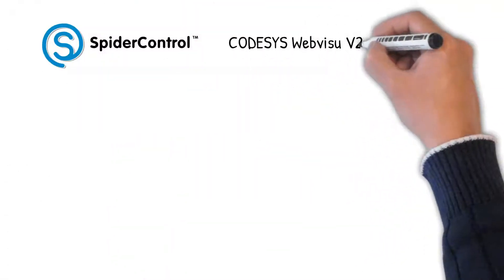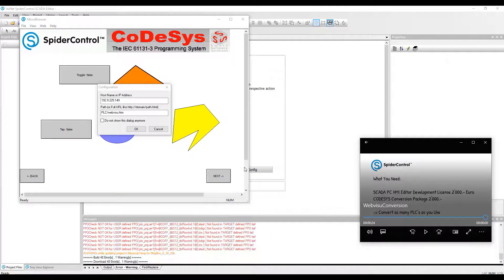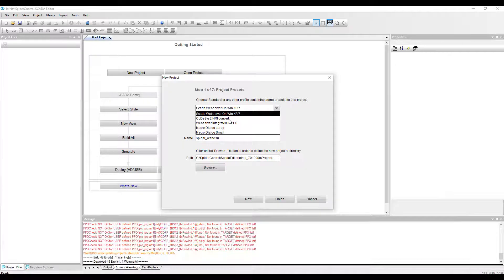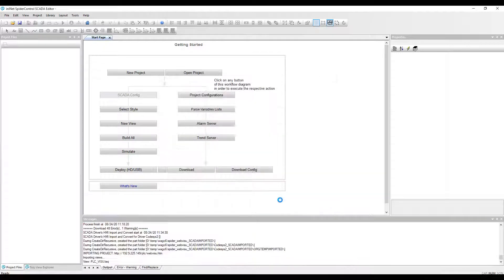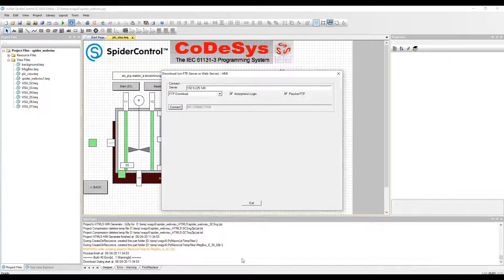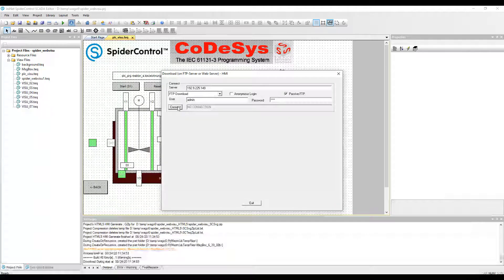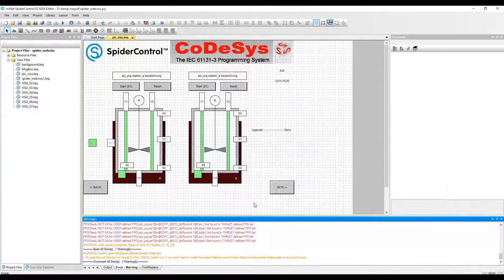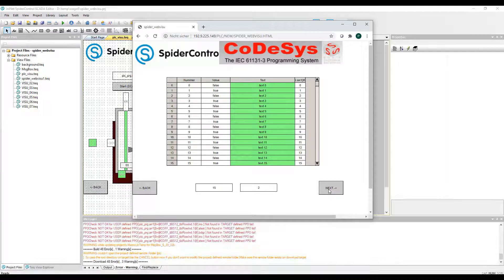CODESYS V2.x Webvisu conversion to HTML5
CODESYS Webvisu V2.3 still uses Java applets, which are no longer supported in the new browsers. The new SpiderControl HMI Editor now for the first time offers the possibility to convert this HMI to HTML5 and to play it back on the existing PLC. This also works as a retrofit, e.g. on older Wago PLCs such as the 750-881 (also 871 and older models). You can make old controls fit again and solve the applet problem once and for all!